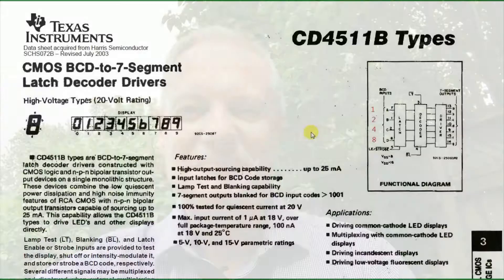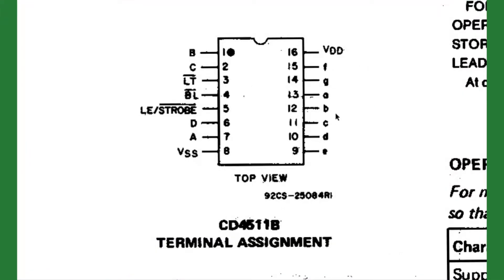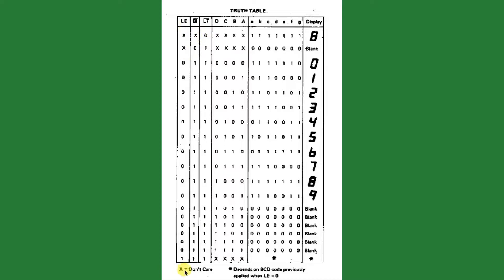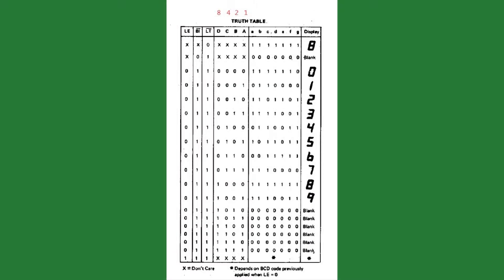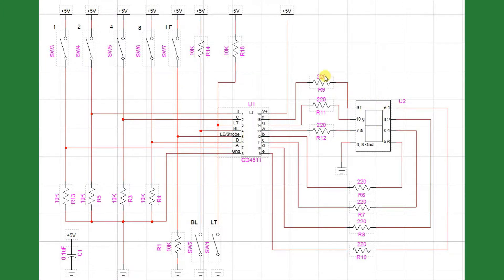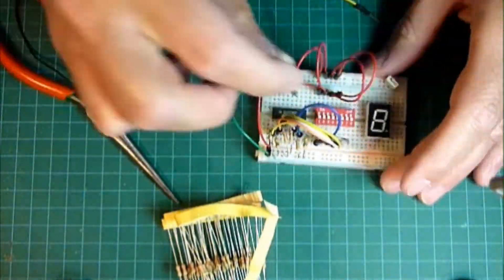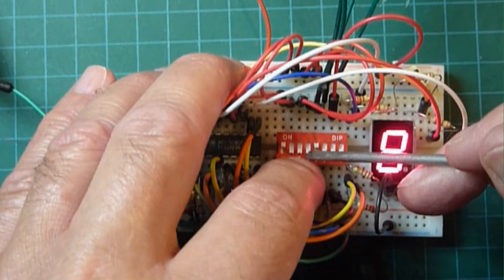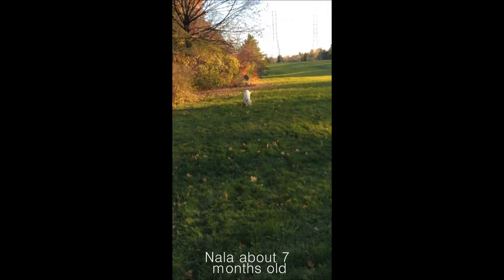CD4511 7 Segment Decoder Driver IC and how to use it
This is a tutorial on  using the 4511 BCD to 7 Segment decoder IC.